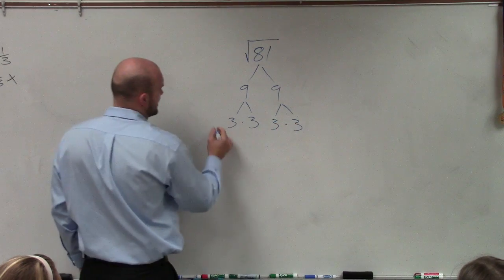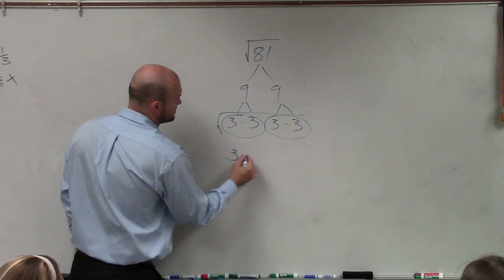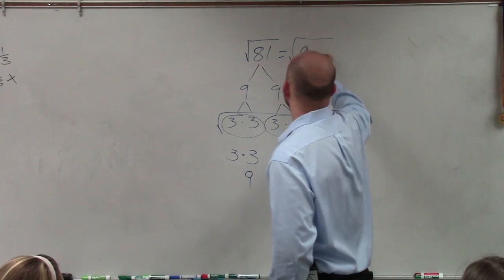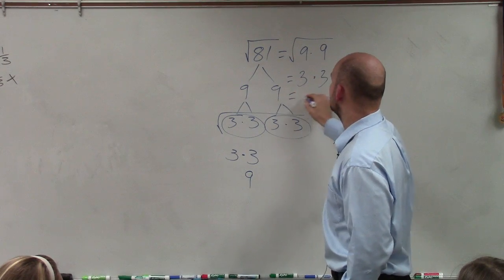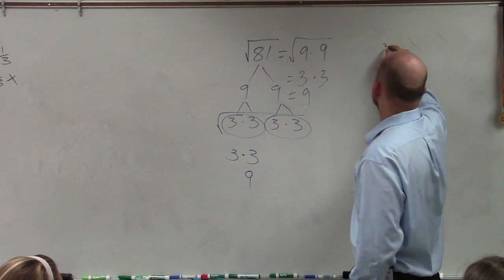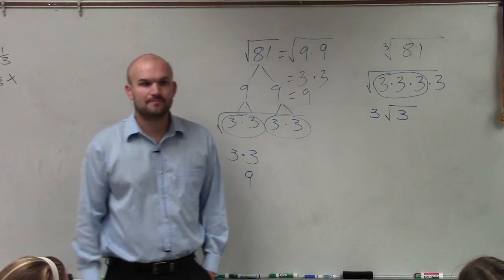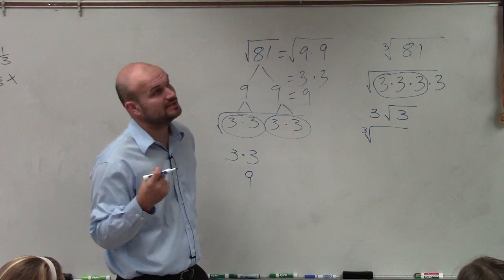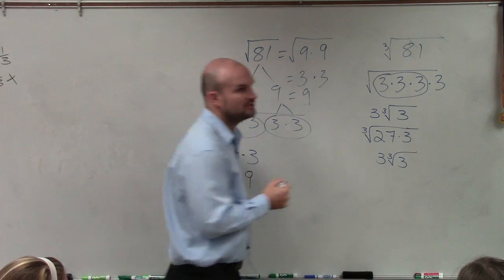Learn How to Simplify the Square Root of a Number by Prime Factorization, Sqrt(81)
👉 Learn how to find the square root of a number. To find the square root of a number, we identify whether that number which we want to find its square root is a perfect square. This is done by identifying a number which when raised to the 2nd power gives the number which we want to find its square root. If there exists such a number, then the number is the required square root. If the number which we want to find its square root is not a perfect square, we express the number as a product of the largest perfect square factor of the number. Then, the required square root is the square root of the largest square root factor together with the other factor of the number (which we want to find its square root) left as a radical number.